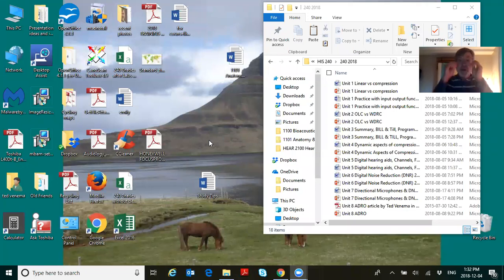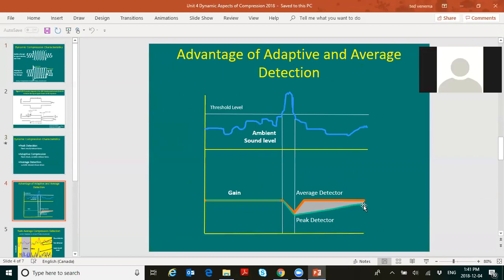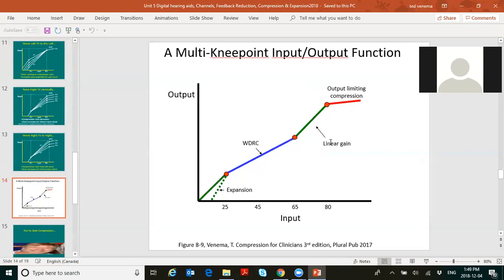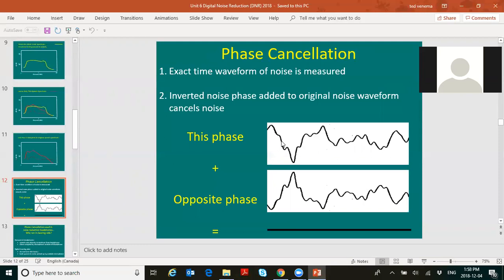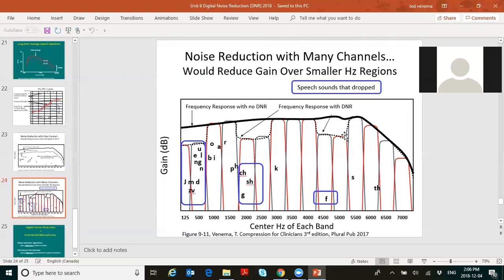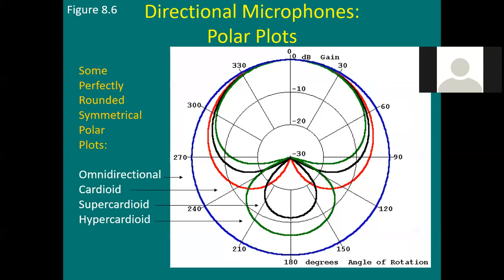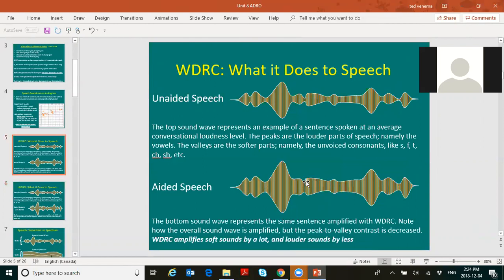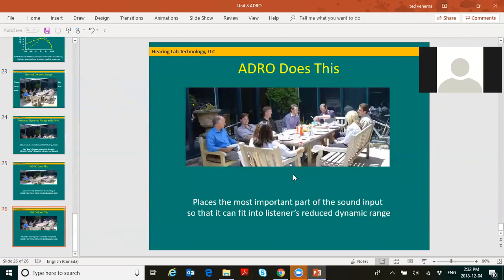240 Review Dec 3, 2018